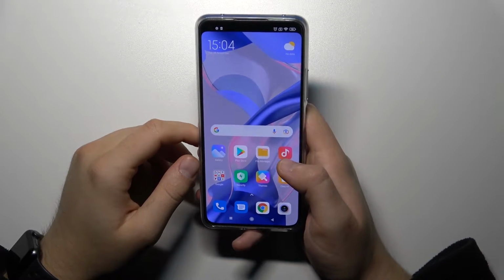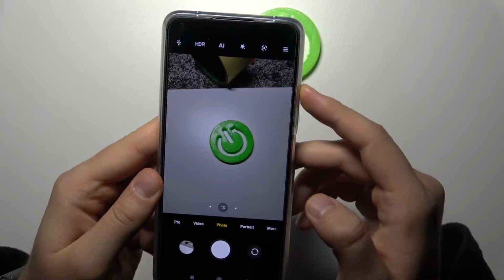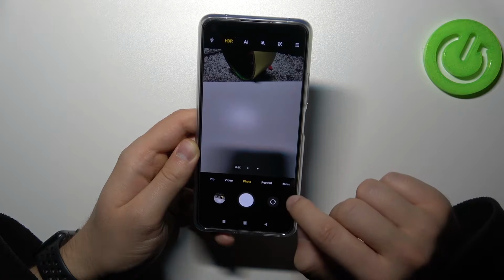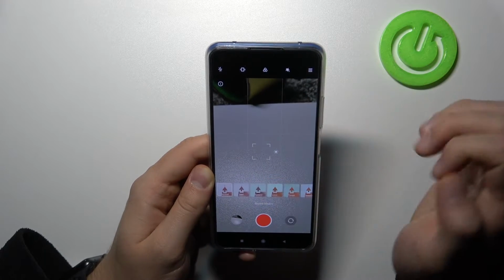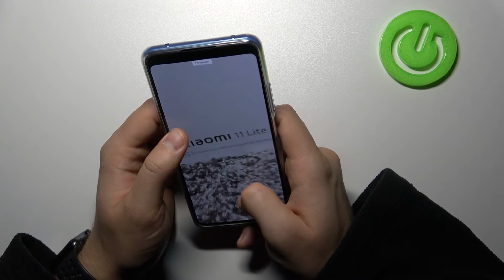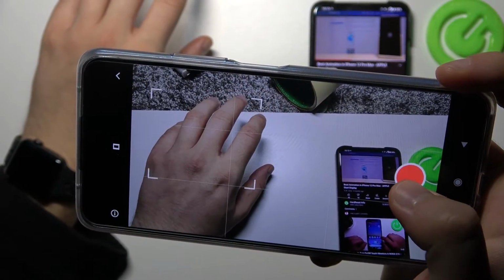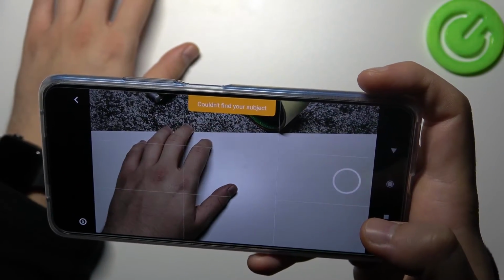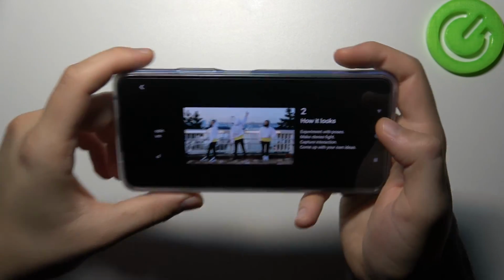Camera Top Tricks XIAOMI 11 Lite 5G NE | Hidden Camera Features | Advanced Camera Modes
More info about XIAOMI 11 Lite 5G NE:
The list of tips and tricks for XIAOMI 11 Lite 5G NE camera. Take amazing photos and cool videos with our hacks and camera features. Use the hidden settings, advanced options, and cool modes. Check out how to become the pro user XIAOMI 11 Lite 5G NE camera.